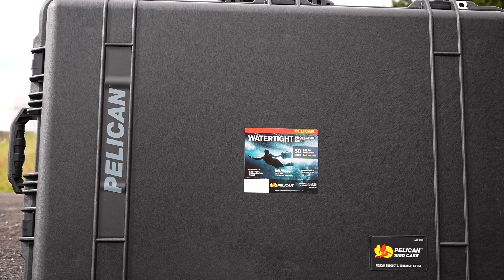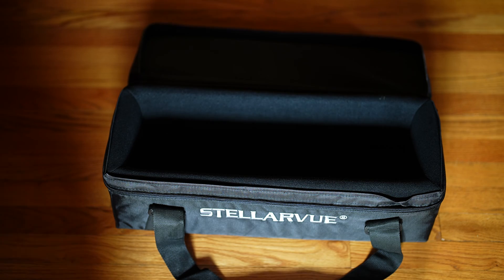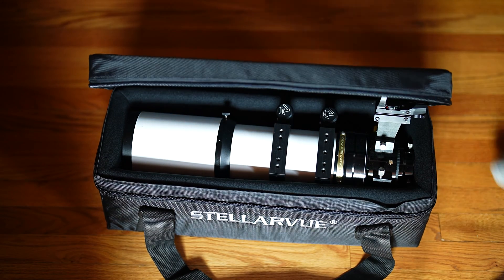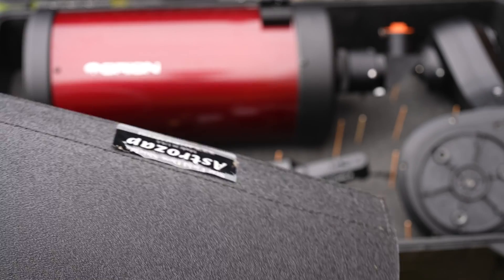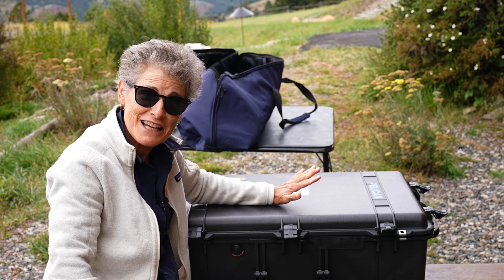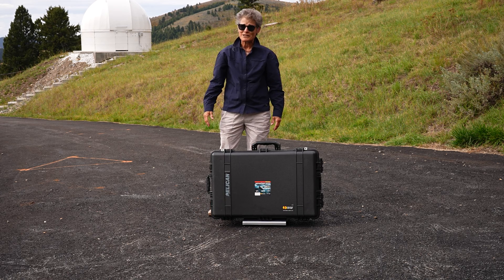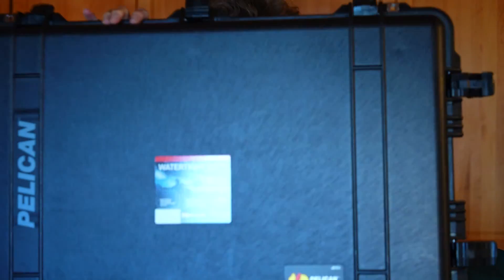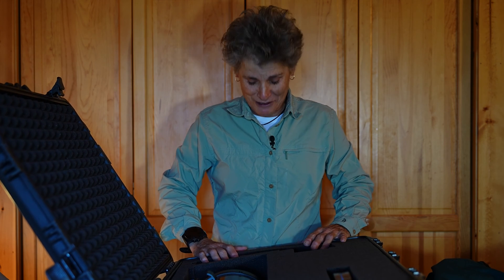TRAVELLING ON A PLANE with a TELESCOPE (PART I)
I would like to take a telescope of at least 6" aperture on a plane to another state.  How do I get it there?  In this video I will show you one method I came up with that worked.  I am going to experiment with some other methods though to see if there is something less cumbersome.  When I come up with an even better alternative to travelling with a telescope by plane I will make a follow up video.